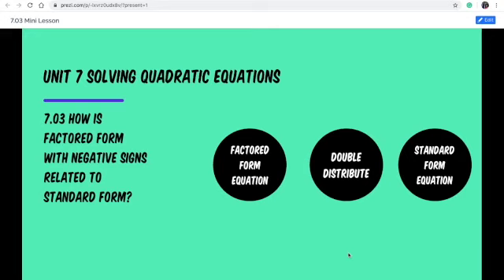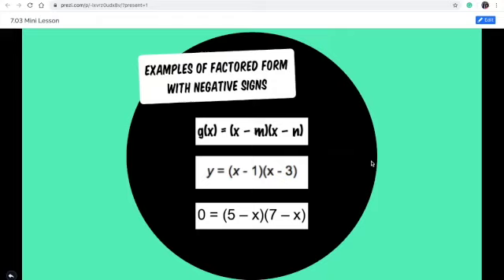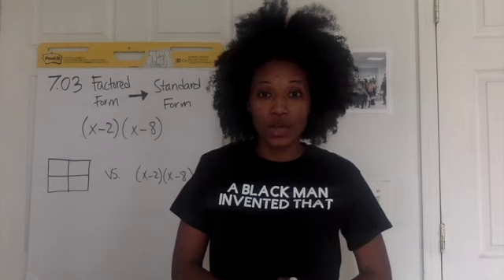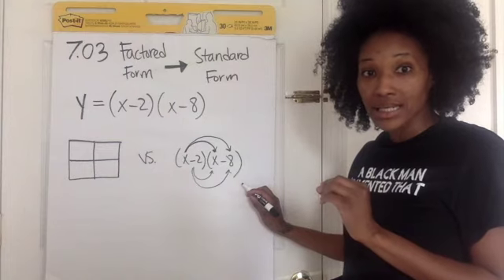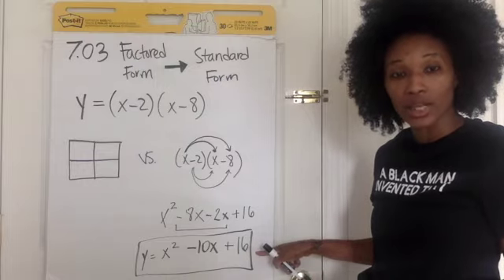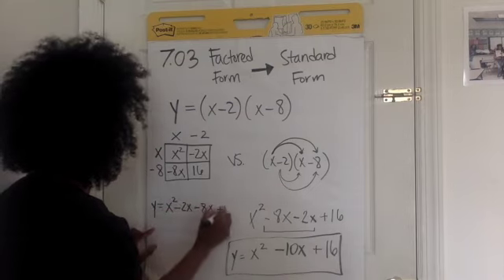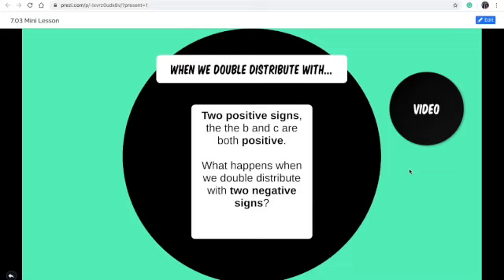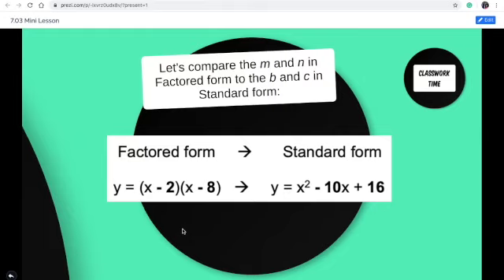7.03 Mini Lesson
This video teaches Algebra students how to convert from standard form to factored form and determine how the forms are related.